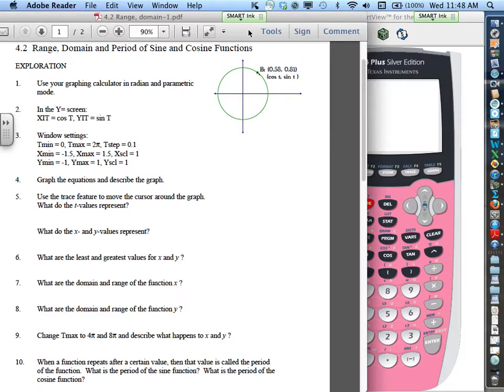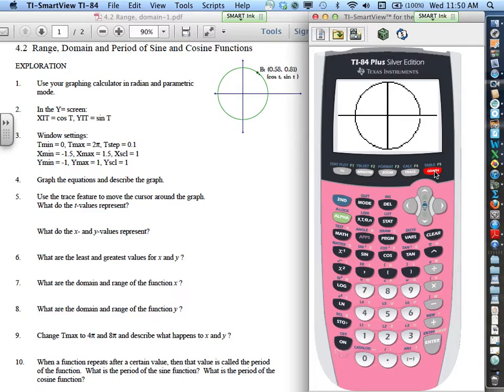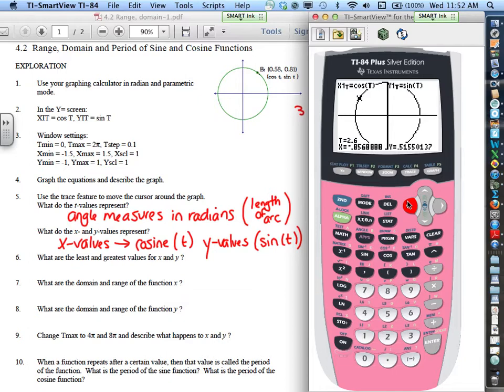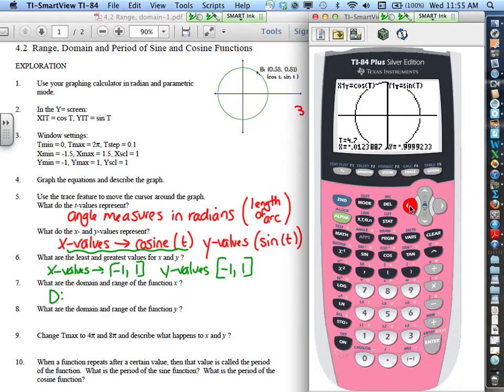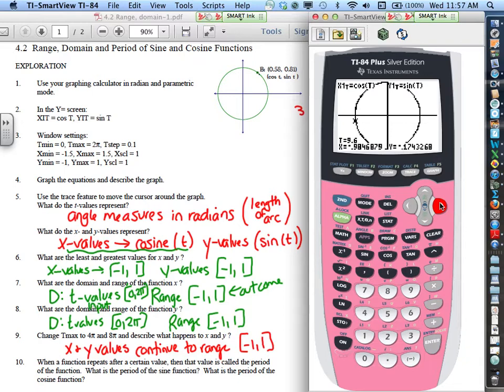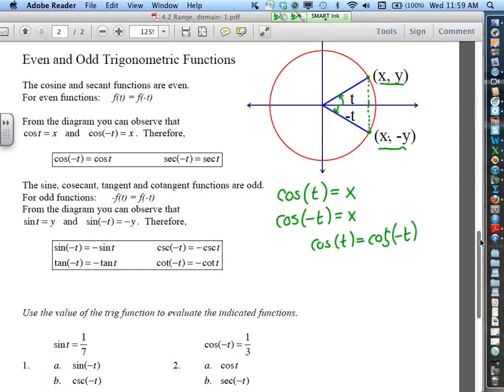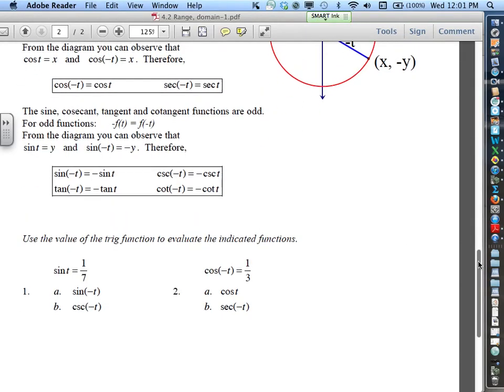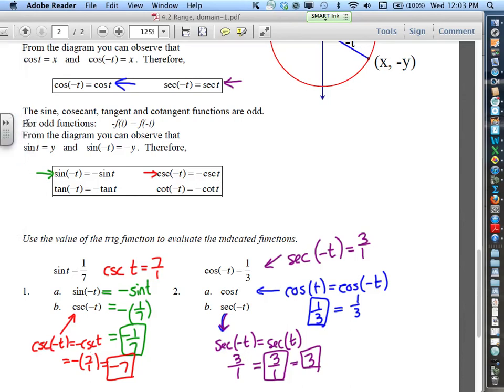PC Domain and Range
Notes on PC Domain and Range using parametric equations and the graphing calculator.